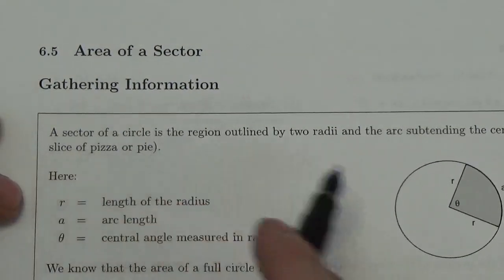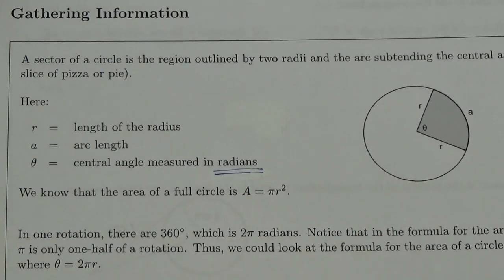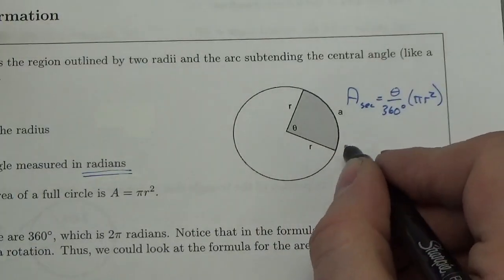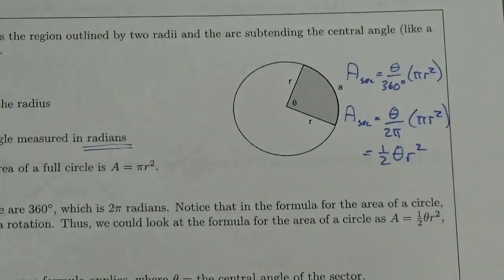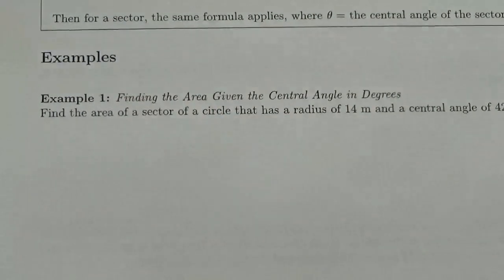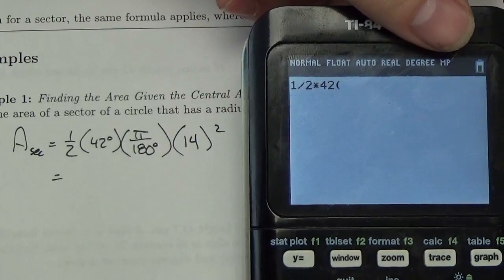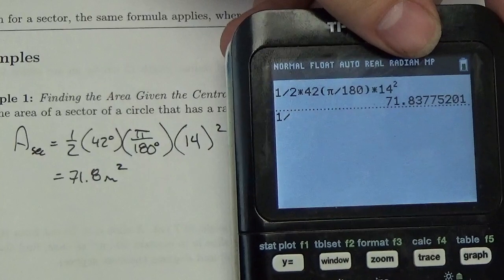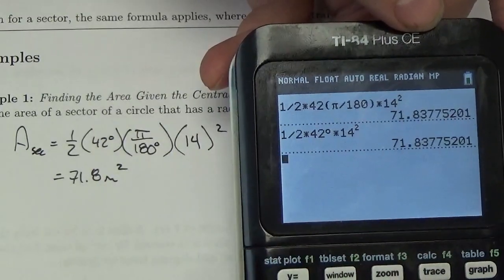IB The Area of a Sector Lesson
This video is about finding the area of a sector of a circle.